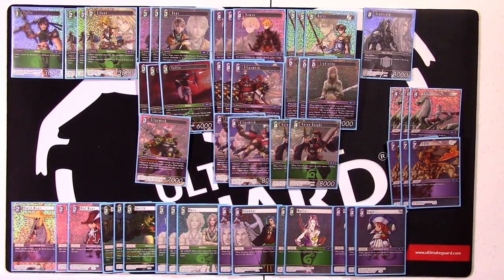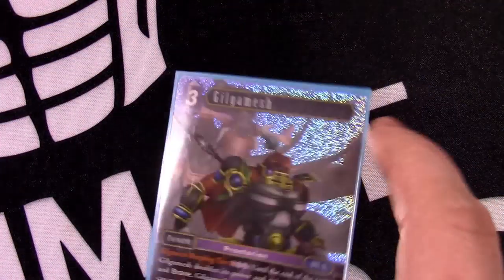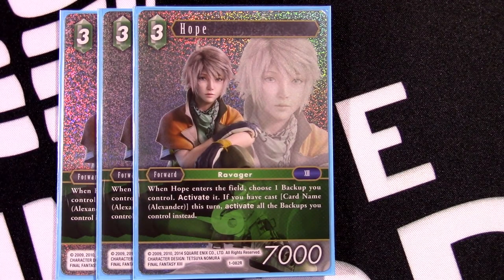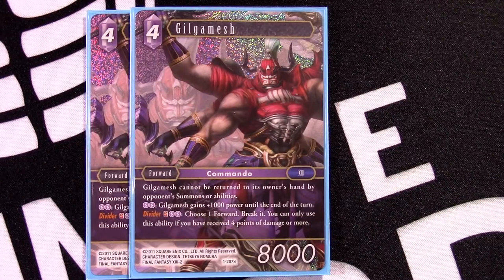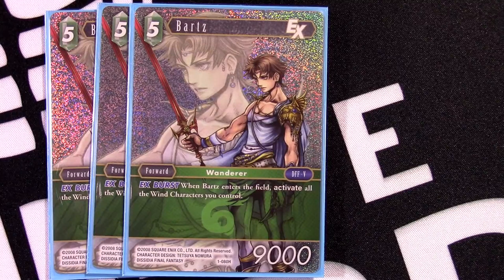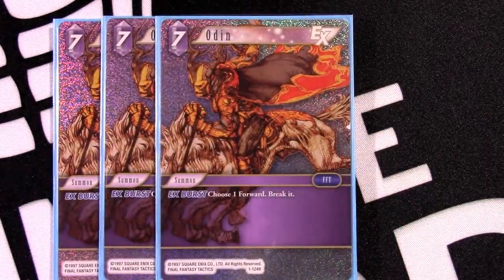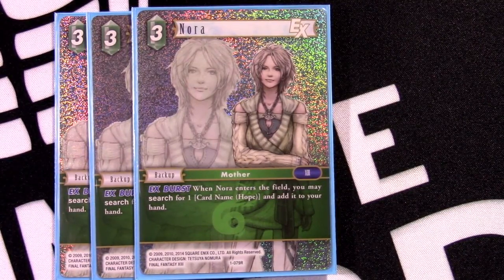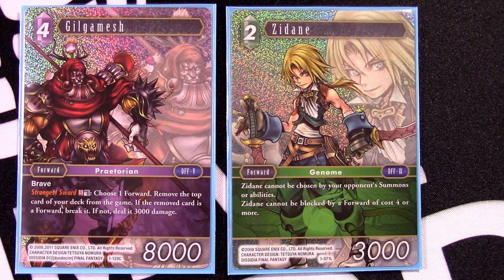Final Fantasy TCG Deck Spotlight - Strongest Sword Gilgamesh (FFTCG)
Slightly modified deck from the Japan staff tournament!

That's right! Square Enix held a 3 week event where every Monday staff would get together and play FFTCG to determine who had the best brew of them all. To our surprise we were VERY interested once we saw Strongest Sword Gilgamesh and it's clear the deck is built around him! We'd love to do a mono Lightning version in the future,  but for today's video we wanted to keep it as close to the original list as possible.

Find Final Fantasy TCG on Facebook! - Final Fantasy TCG - US

LIST

Forwards:
1x Sephiorth (1-186 L)
3x Lightning (1-141 L)
3x Bartz (1-080 H)
3x Gilgamesh (1-207 S) **only have 2, recommend 3**
3x Gilgamesh (1-129 C)
2x Onion Knight (1-067 R)
3x Ramza (1-144 R)
3x Yuffie (1-085 R)
1x Yuffie (1-086 C)
3x Hope (1-082 R)
3x Zidane (1-071 L)

Summons
3x Odin (1-124 R)
3x Odin (1-123 R)

Backups
1x Black Mage (1-130 C)
2x Red Mage (1-121 C)
3x Aerith (1-064 R)
3x Nora (1-079 R)
2x Seymour (1-137 R)
2x Maria (1-083 H)
3x Sage (1-133 C)